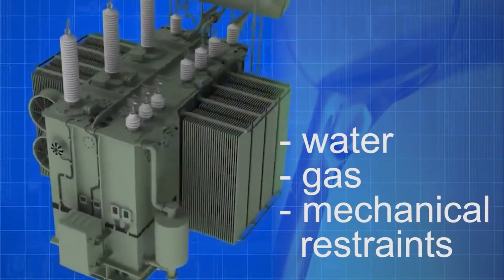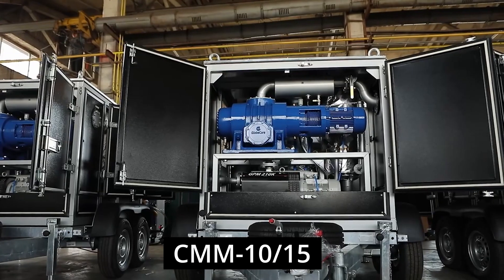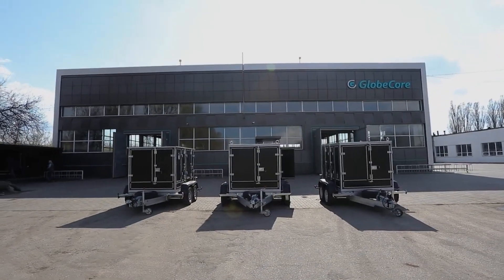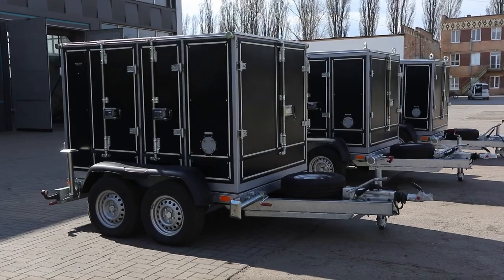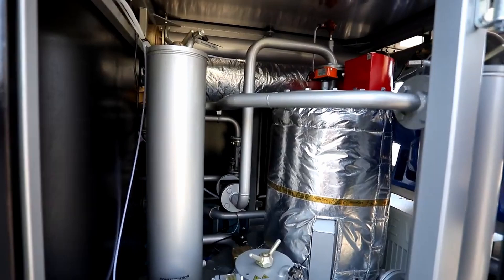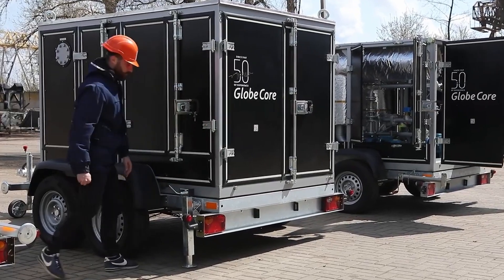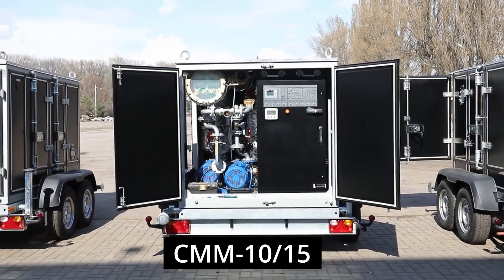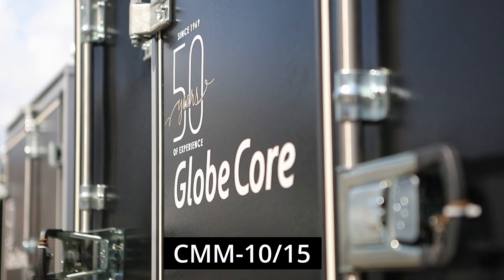High-Vacuum Transformer Oil Degassing Machine CMM-10/15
More details In this video, we'll take a look about high-vacuum transformer oil degassing machine CMM-10/15.  It is important to remove water, gasses, and mechanical impurities from insulating oil in a timely manner for ensuring the durable and reliable operation of transformers. The amount of oil in large-sized transformers reaches dozens of tons, and it is necessary to use high-performance equipment so that oil processing in one transformer would not stretch over weeks or months.

Today, we are going to tell you about this particular kind of machines using the example of one of the most popular and practicable units in GlobeСore equipment range — this is a high- vacuum unit of CMM-10/15 type. Recently, three machines of this type have been shipped for servicing of transformers in South Africa.

One person who operates the CMM-10/15 unit can use it to carry out the following processes:

- oil degassing;
- oil drying and filtration;
- vacuumizing of transformers;
- warmup of transformer windings with hot oil.

The capacity of the unit in degassing mode is 10 cubic meters per hour, and that in heating and filtration modes is 15 cubic meters per hour.

With high capacity, GlobeCore machines remain quite compact. They are robust by structure and mounted on a double-axle trailer. The service life of such units is at least 20 years which is ensured owing to a special protective case, anti-corrosion coating of the trailer and metal parts by hot galvanizing and cadmium plating respectively. The presence of a protective case does not restrict access to important components and assemblies of the unit, and all the doors are lockable for the time of the operator’s absence.

The trailer is easily hitched to the vehicle by means of which the CMM unit is quickly delivered to the location of transformer operation. On site, the trailer is secured using adjustable supports. In order to start working, the operator should connect the oil supply and output lines, apply power, and select the required mode. Further on, the unit operates automatically, and the reliability of oil purification while maintaining a high level of capacity is ensured by means of pipelines with an increased diameter.

In addition to standard features, the CMM-10/15 unit can be completed with auxiliary equipment: humidity sensors, an oil flow meter, and a tank oil level control system for safe operation when the transformer is on.